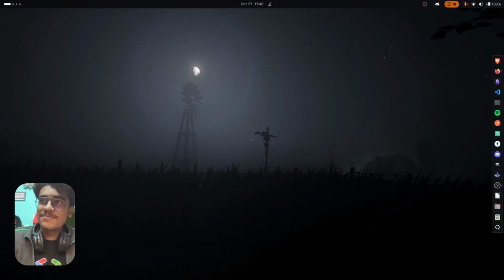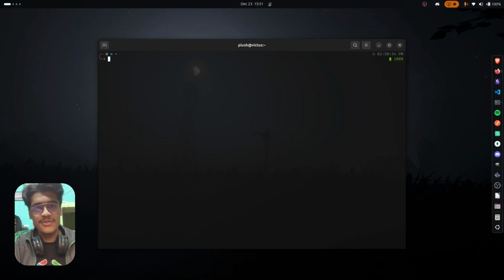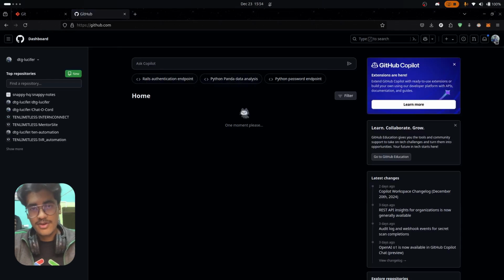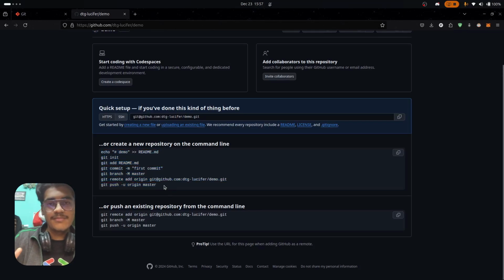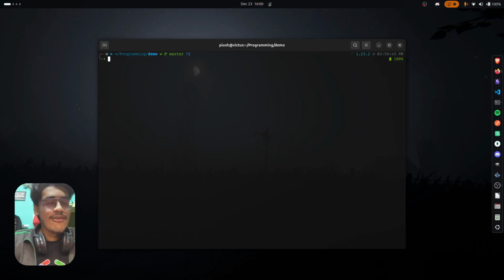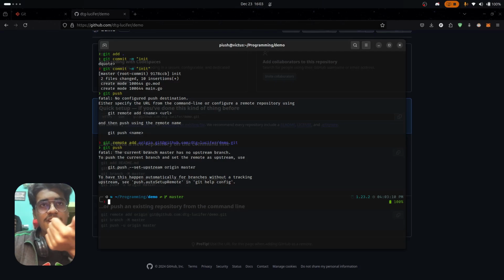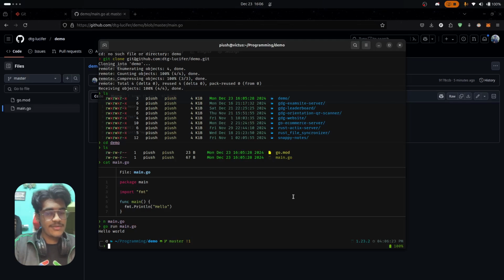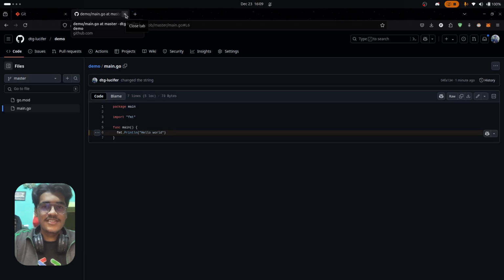Setting UP GIT & GITHUB from Basics | Google Developer Group on campus Techno India University